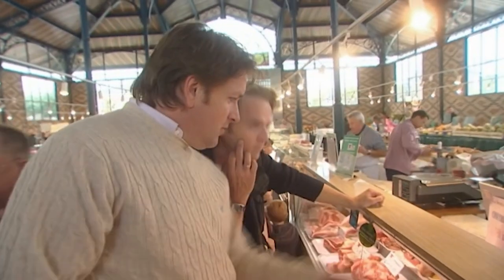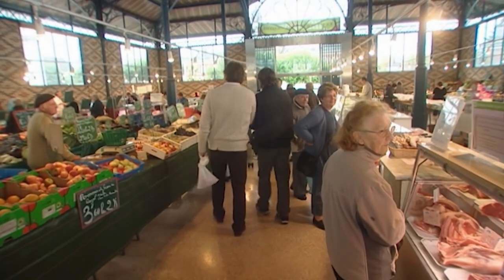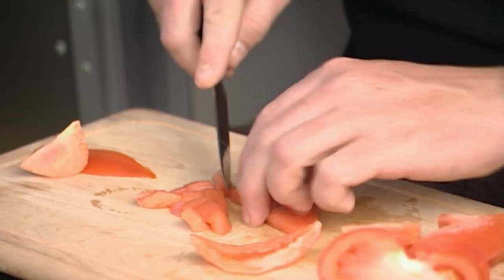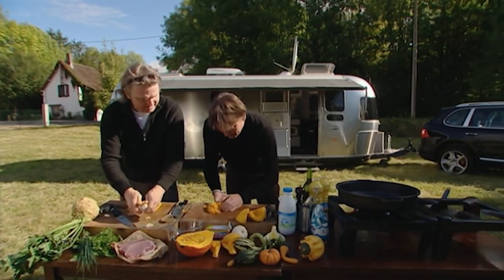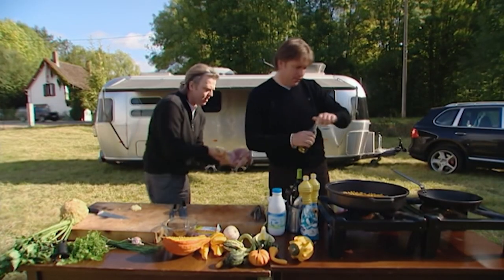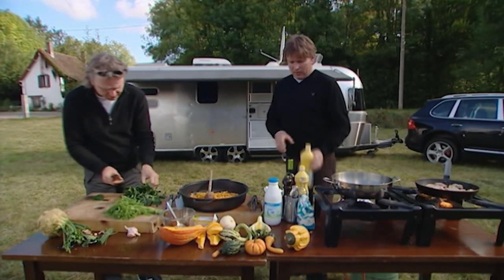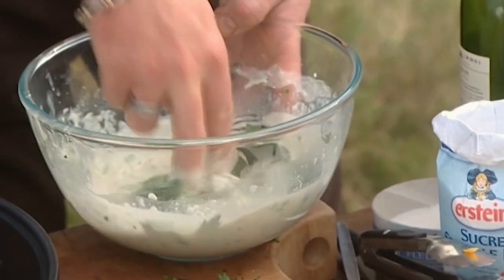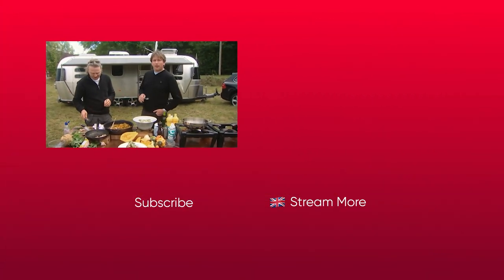James Makes Exquisite Fried Pork With Anise Squash | James Martin's French Road Trip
James is in Champagne, France, celebrating the best of French cuisine. He shows you how to make exquisite pan-fried pork with anise squash and battered celeriac tops.

🇬🇧 Catch full episodes of James Martin's French Road Trip on discovery+